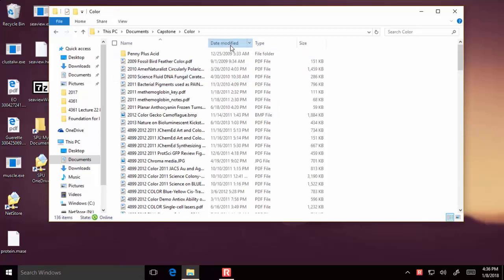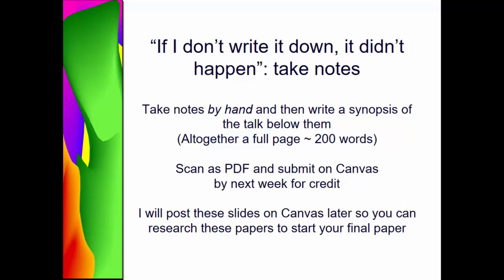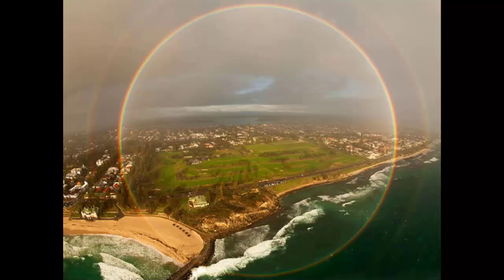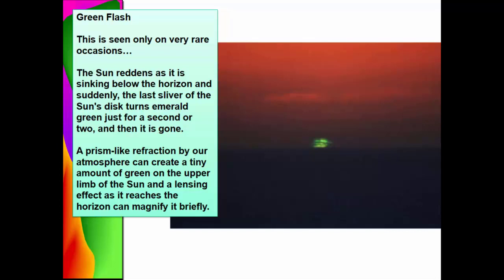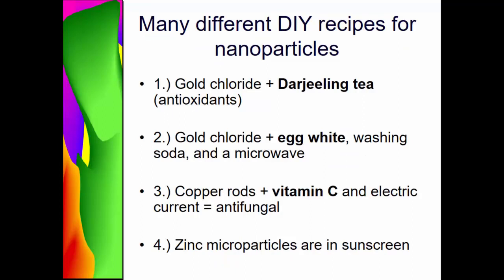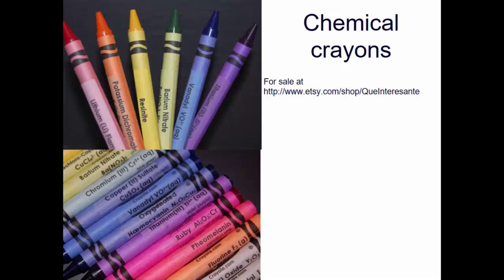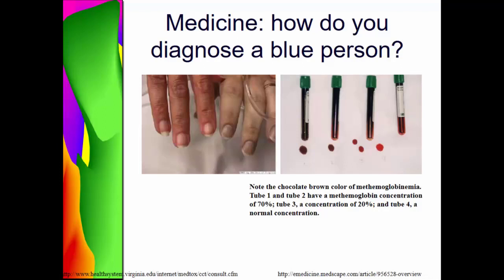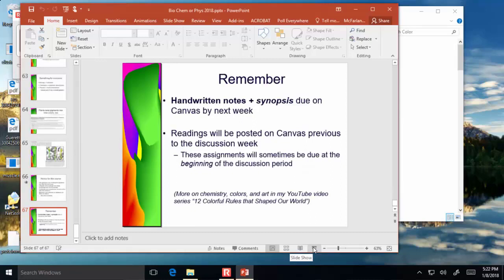Color in Chemistry, Biology, and Physics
A lecture for Natural Sciences capstone showing the interdisciplinary connections of color in science